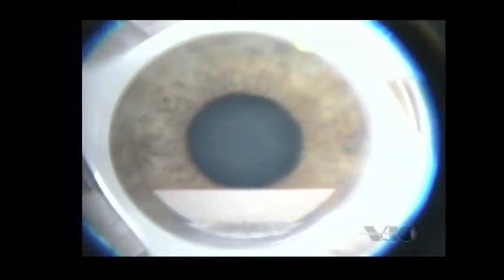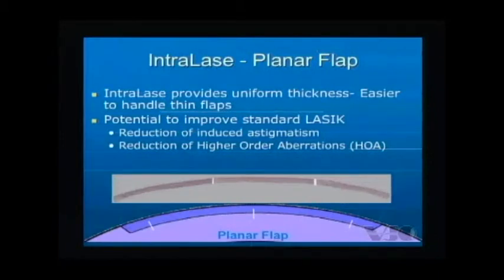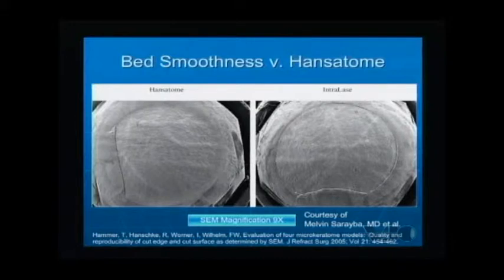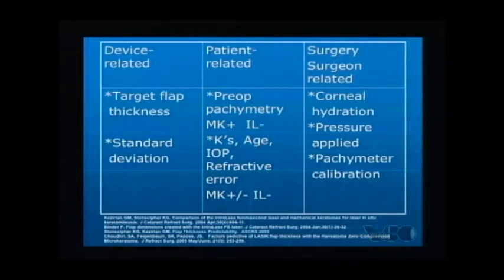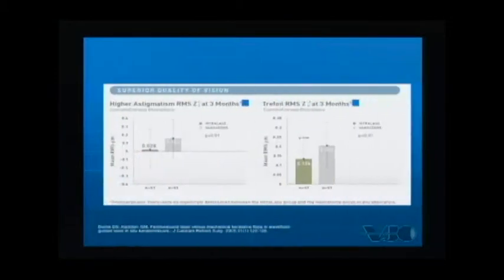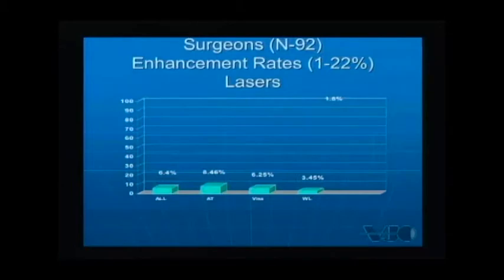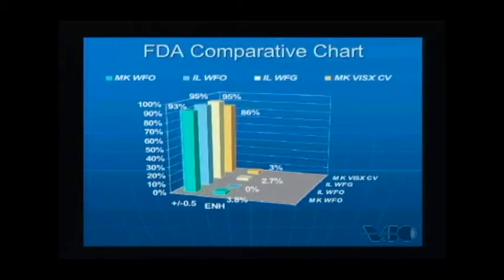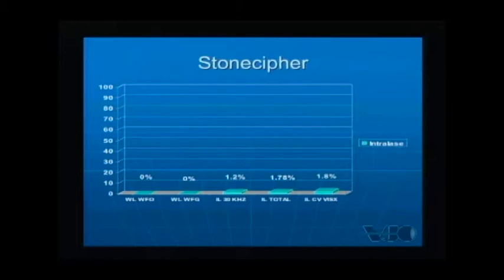Karl Stonecipher, MD talks about Reducing Refractive Enhancements with the Intralase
Karl Stonecipher, MD reviews results of several studies examining the use of the Intralase platform.